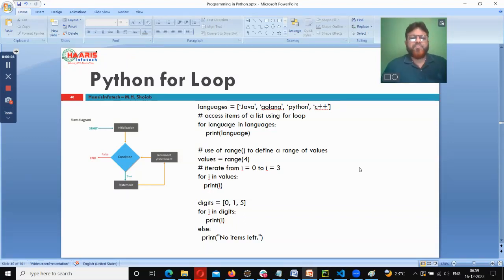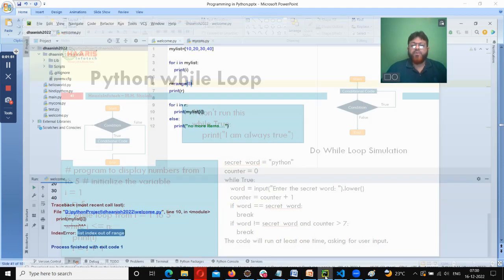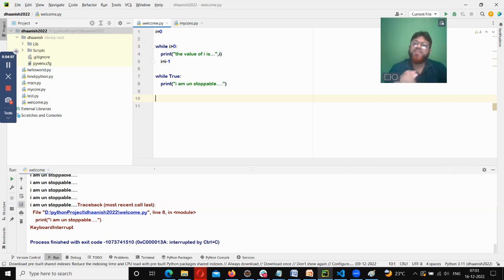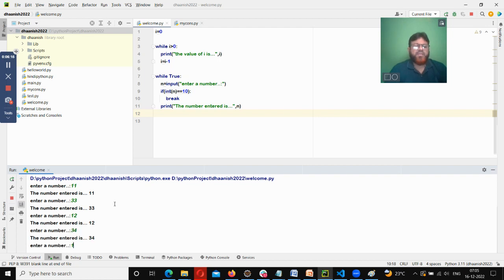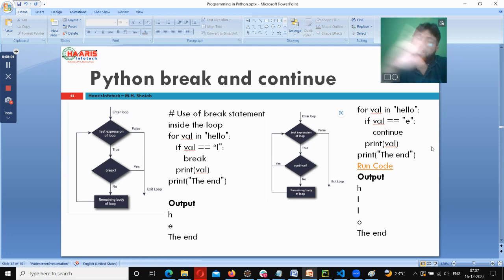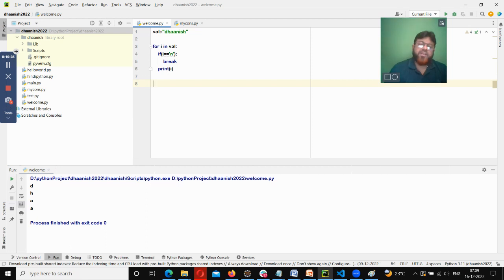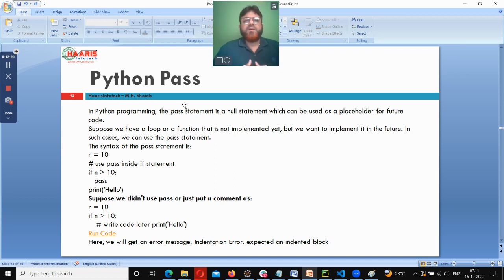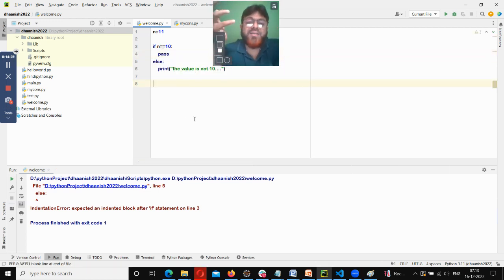PYTHON ENGLISH CONTROLS -2 UNIT2